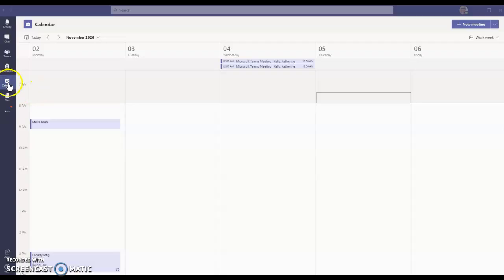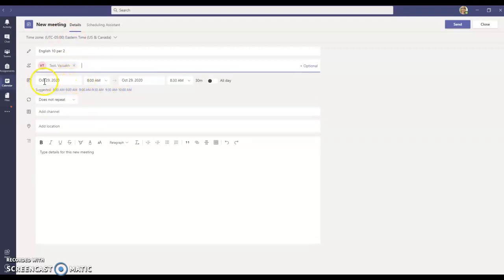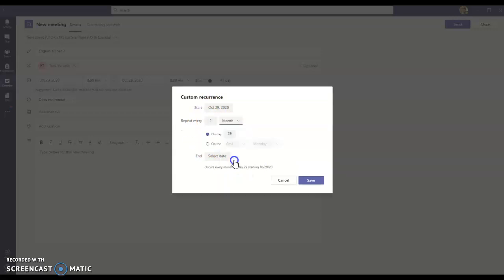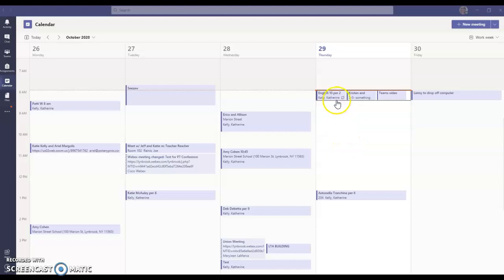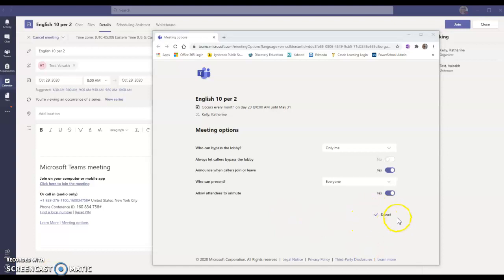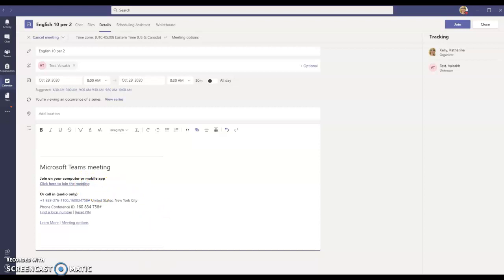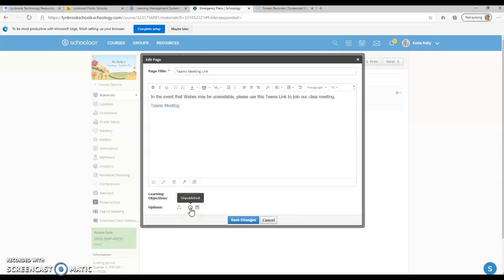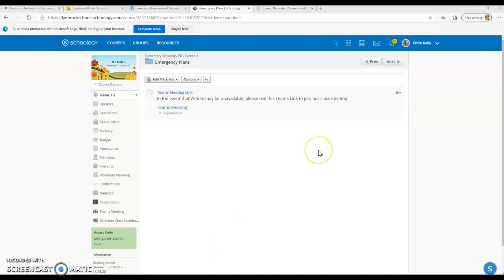Teams Meeting - Generating a Link to Share with Students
Create a Teams Meeting and copy the link to add to Schoology or Seesaw.